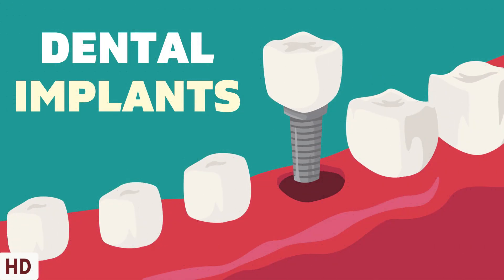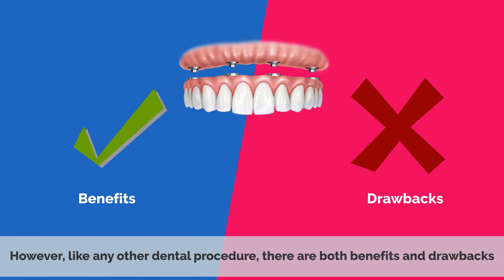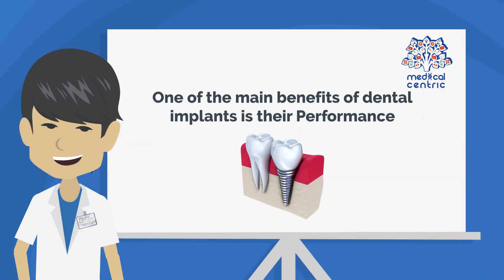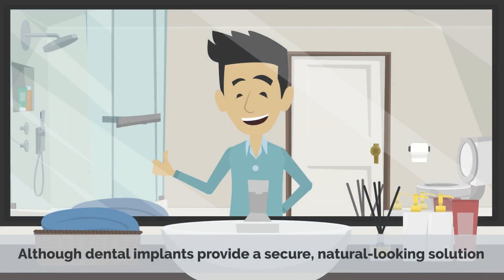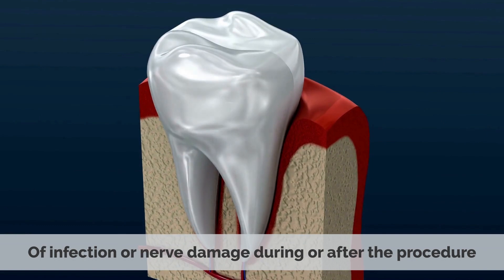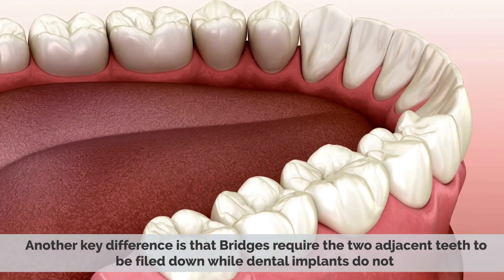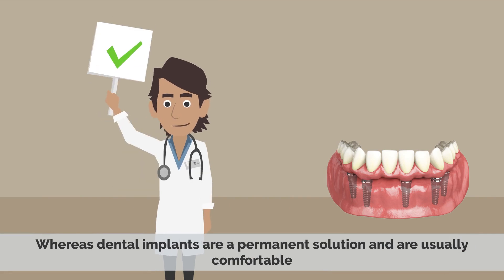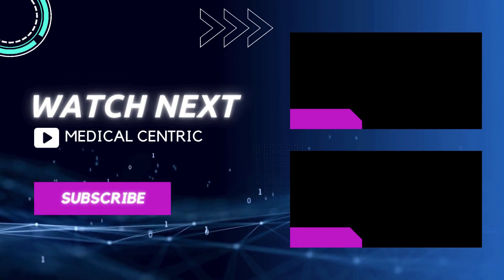The Ultimate Guide to Dental Implants: Change Your Smile Forever!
Chapters

0:00 Introduction
0:38 What is dental implant?
1:35 Risks and drawbacks of dental implant
2:14 Dental Implant Vs Bridges
2:53 Dena Implant Vs Dentures

A dental implant (also known as an endosseous implant or fixture) is a prosthesis that interfaces with the bone of the jaw or skull to support a dental prosthesis such as a crown, bridge, denture, or facial prosthesis or to act as an orthodontic anchor. The basis for modern dental implants is a biologic process called osseointegration, in which materials such as titanium or zirconia form an intimate bond to bone. The implant fixture is first placed so that it is likely to osseointegrate, then a dental prosthetic is added. A variable amount of healing time is required for osseointegration before either the dental prosthetic (a tooth, bridge or denture) is attached to the implant or an abutment is placed which will hold a dental prosthetic/crown.

Success or failure of implants depends primarily on the thickness and health of the bone and gingival tissues that surround the implant, but also on the health of the person receiving the treatment and drugs which affect the chances of osseointegration. The amount of stress that will be put on the implant and fixture during normal function is also evaluated. Planning the position and number of implants is key to the long-term health of the prosthetic since biomechanical forces created during chewing can be significant. The position of implants is determined by the position and angle of adjacent teeth, by lab simulations or by using computed tomography with CAD/CAM simulations and surgical guides called stents. The prerequisites for long-term success of osseointegrated dental implants are healthy bone and gingiva. Since both can atrophy after tooth extraction, pre-prosthetic procedures such as sinus lifts or gingival grafts are sometimes required to recreate ideal bone and gingiva.

The final prosthetic can be either fixed, where a person cannot remove the denture or teeth from their mouth, or removable, where they can remove the prosthetic. In each case an abutment is attached to the implant fixture. Where the prosthetic is fixed, the crown, bridge or denture is fixed to the abutment either with lag screws or with dental cement. Where the prosthetic is removable, a corresponding adapter is placed in the prosthetic so that the two pieces can be secured together.

The risks and complications related to implant therapy divide into those that occur during surgery (such as excessive bleeding or nerve injury), those that occur in the first six months (such as infection and failure to osseointegrate) and those that occur long-term (such as peri-implantitis and mechanical failures). In the presence of healthy tissues, a well-integrated implant with appropriate biomechanical loads can have 5-year plus survival rates from 93 to 98 percent[1][2][3] and 10 to 15 year lifespans for the prosthetic teeth.[4] Long-term studies show a 16- to 20-year success (implants surviving without complications or revisions) between 52% and 76%, with complications occurring up to 48% of the time.[5][6] Artificial intelligence is relevant as the basis for clinical decision support systems at the present time.[7] Intelligent systems are used as an aid in determining the success rate of implants.[8]